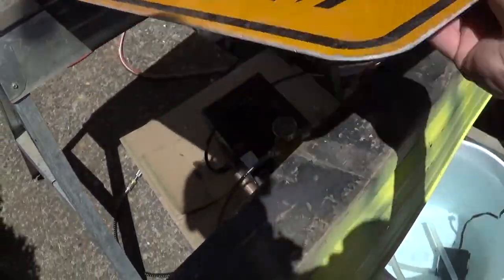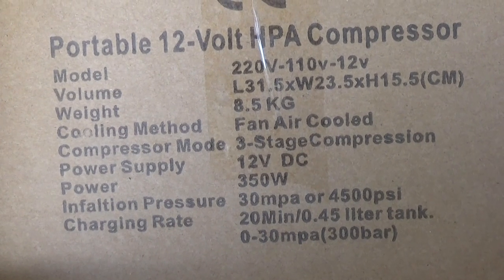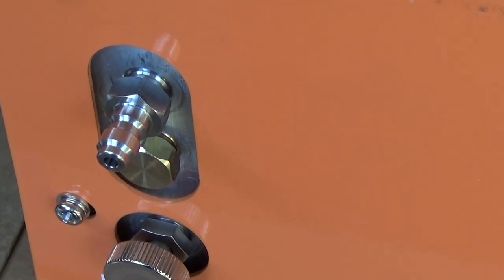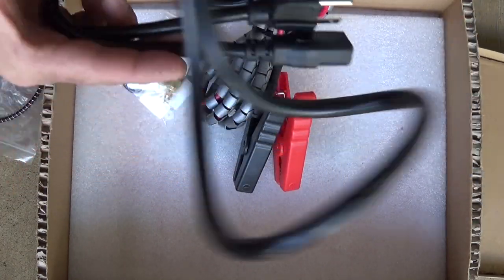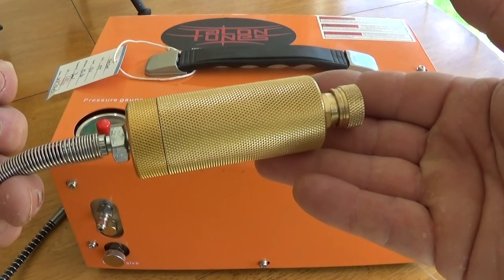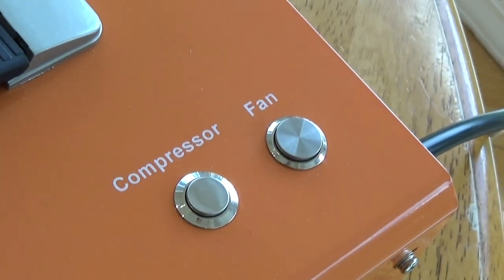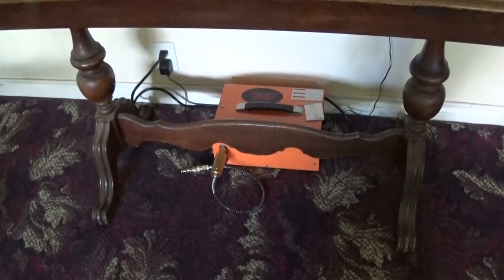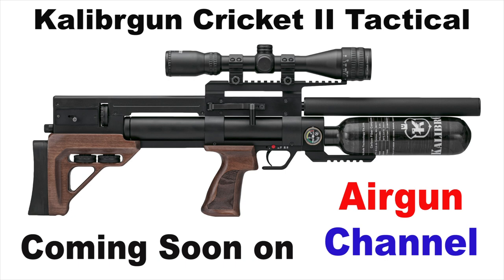Talon Tunes PCP Compressor - #1 for PCP Air Rifles & PCP Shooting (300bar/4500psi)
This Talon Tunes PCP compressor will pump any PCP rifle up to 300 bar or 4500 psi. You can hook this PCP compressor to your car battery (12v), plug it into your wall (110v), or hook it to your work shop power (220v). This compressor is not only versatile, it's also loaded with features! This informative Talon Tunes PCP Compressor review video will show you everything you need to know about thius amazing machine. I will also tell you why this portable PCP compressor is the clear choice for nearly ANY person who shoots PCP air guns.

You can now get my Raven Crest OTF switchblade and others for 15% at RAVEN CREST TACTICAL. How cool is that?) Thanks RAVEN CREST!!! * Knives Under $99 * All OTF Switchblades

Same with Amazon and eBay (2.5%). Next time you go shopping, take the time to click though a Youtuber's affilaite link. You pay the same, but a Youtuber will make a small percentage. Thanks guys! -Nate